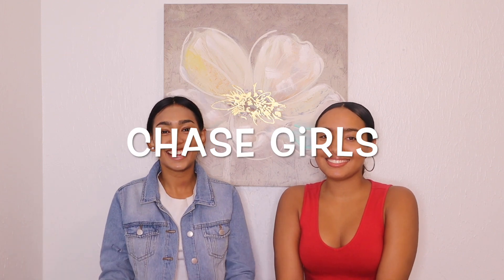ULTA BEAUTY HAUL 2019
Hey y'all! So, today we did a Ulta haul!! We wanted to show you guys each of our favorite items and first tries we picked up today! Let us know what y'all think about our products, as well as some other cool items to get from Ulta.